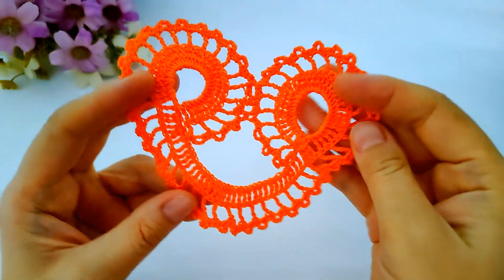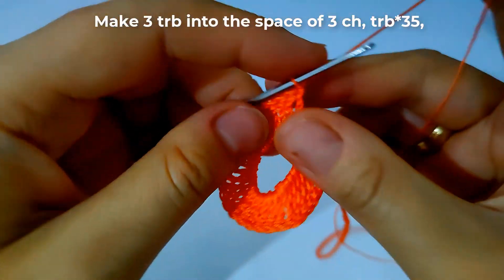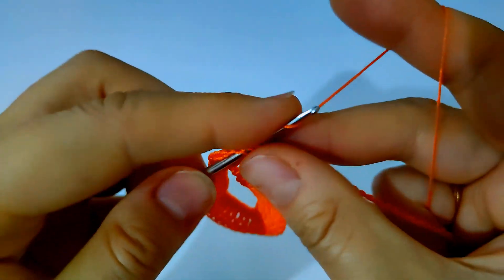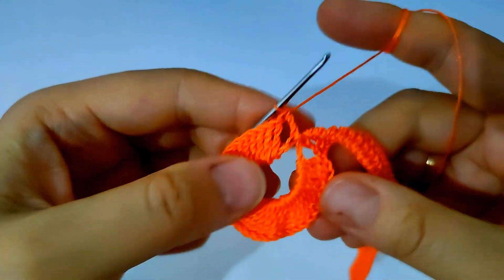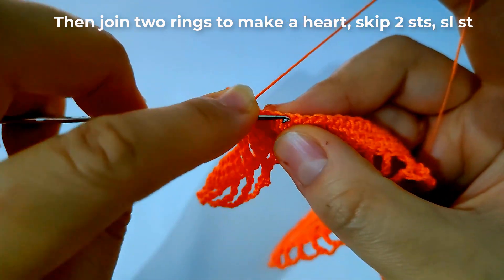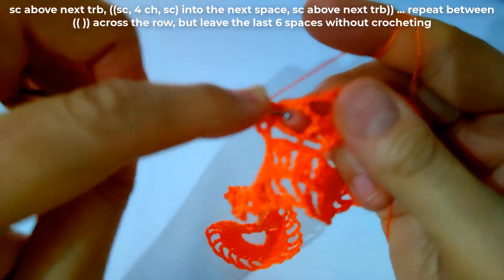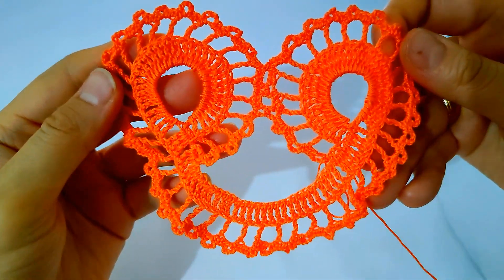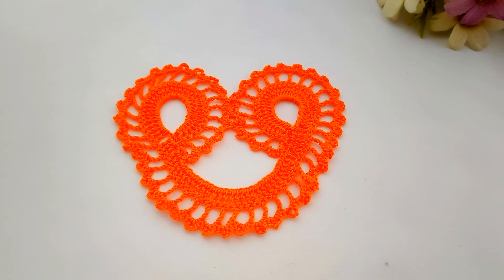Crochet Heart (Left-Handed) Step by Step Tutorial with Pattern in Subtitle | Crafting Wheel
Welcome to Crafting Wheel! In this step-by-step tutorial, you’ll learn how to make a crochet heart using left-handed techniques. Whether you're a beginner or more advanced, this tutorial is perfect for creating beautiful crochet hearts for various projects, such as bags, blankets, coasters, bookmarks, and more. The pattern will be included in the subtitle to guide you along the way.

In this tutorial, we will cover:

How to crochet a heart from start to finish
Perfecting the shape and size for different projects
Creating a heart applique, coaster, or even a blanket square
Here’s what you can do with your crochet heart:

Make a cute crochet heart bag
Design a crochet heart top or bikini
Add a crochet heart applique to sweaters, scarves, and accessories
Use it as a crochet heart bookmark or coaster
This easy-to-follow guide is designed for left-handed crocheters but can be adapted for right-handed crafters too!

Key features:

Crochet heart beginners guide: Suitable for those just starting their crochet journey
Detailed patterns for crochet heart bags, bikinis, and more
Explore the beauty of crochet heart amigurumi with a large heart applique or make a simple and charming crochet heart border
Perfect your skills with a fun project like a crochet heart sweater or heart blanket

Join us at Crafting Wheel to bring your crochet projects to life with this cute heart design!